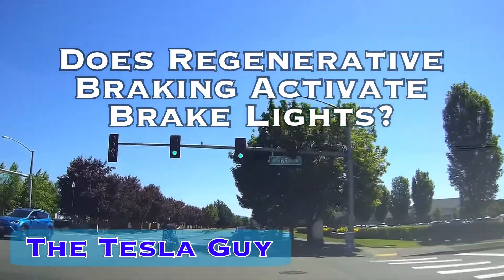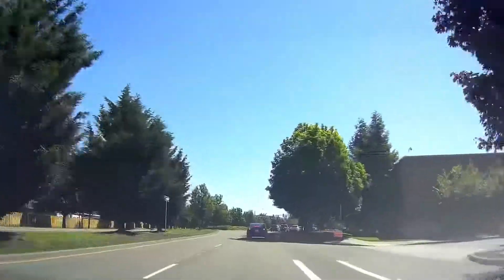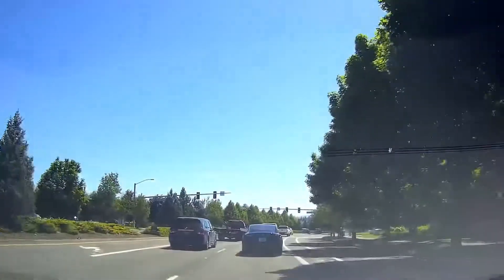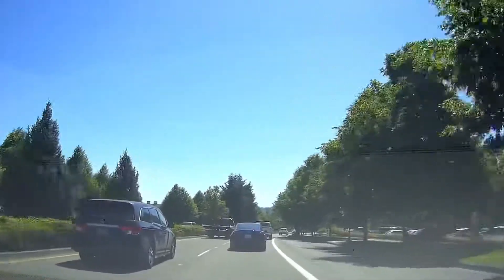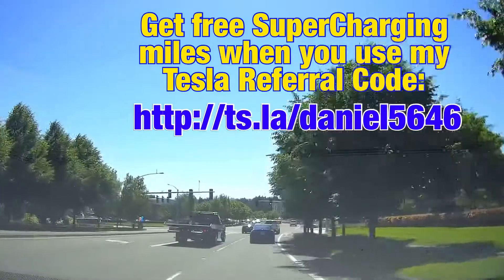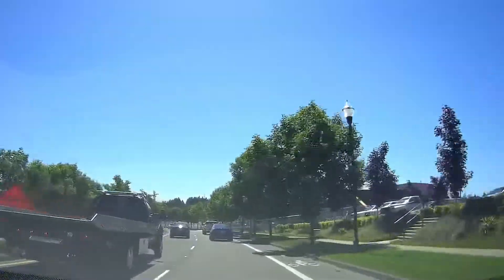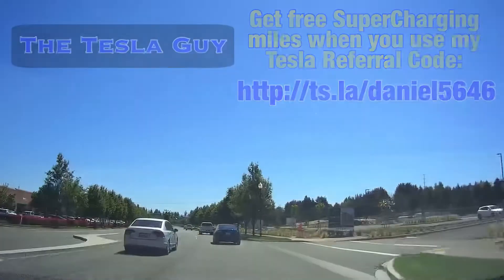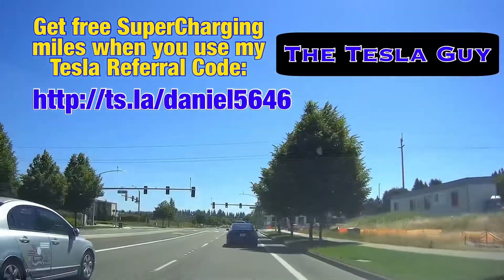Does Regenerative Braking Activate Brake Lights?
Video Description:
This video finally answers my question 7 concern...